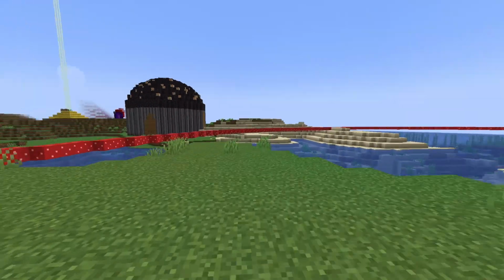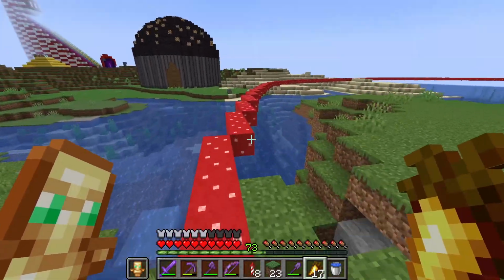Spooncraft s3 ep2: Starting a massive project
We are continuing on the same type of things that the last episode, making minigames. I only do the start of this one, wich is a massive diggout.